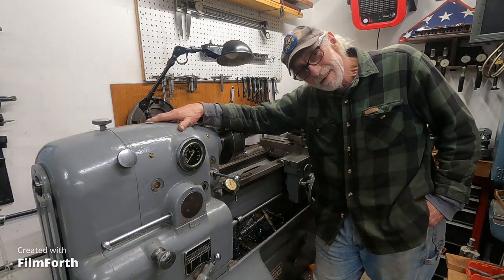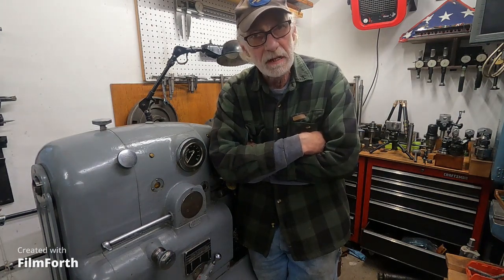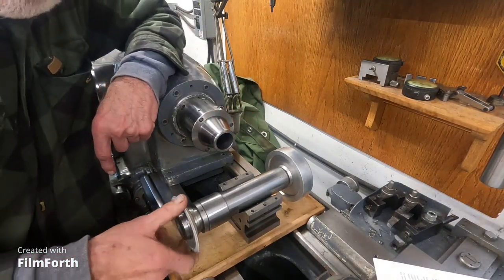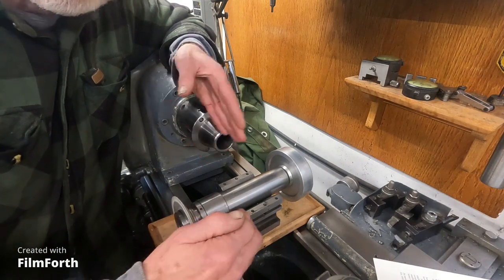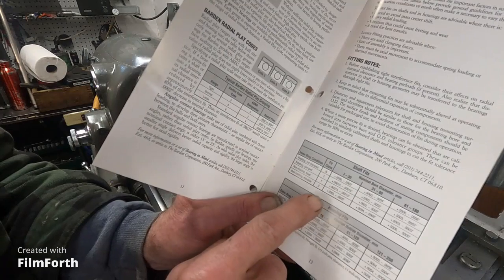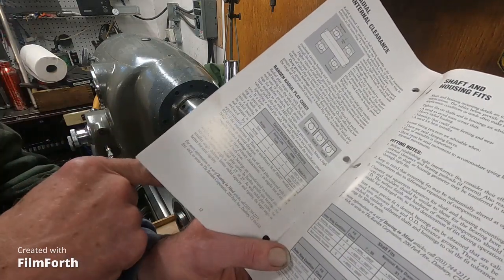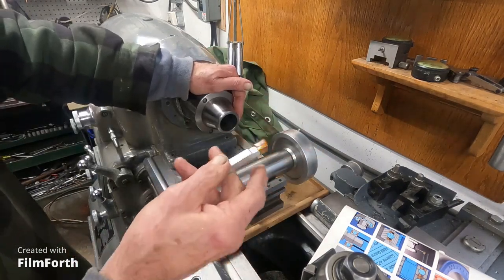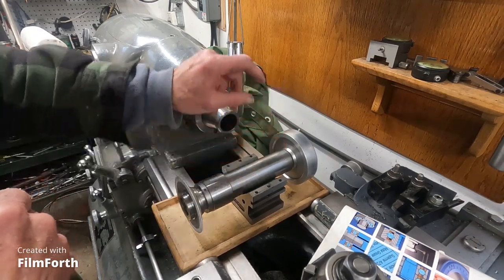Monarch10ee Lathe why the super precision?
You may know how but is good to know why. You found the channel that knows why.
Be aware of the grifters hawking any services regarding the Monarch 10ee lathe, do not fall for the fake machinist and serial grifter Short Pants DC conversion puked out here or the Stink Finger/ Termite conversion pushed on a Southern white supremist machinist site or any related services such as way grinding always check with the factory first. do not get burned by these fakes and scammers.